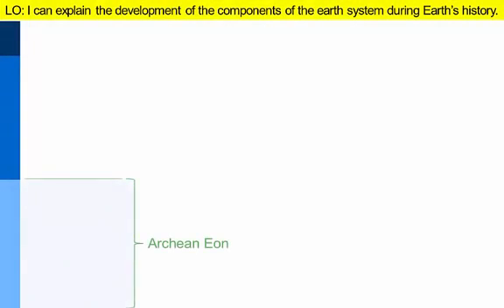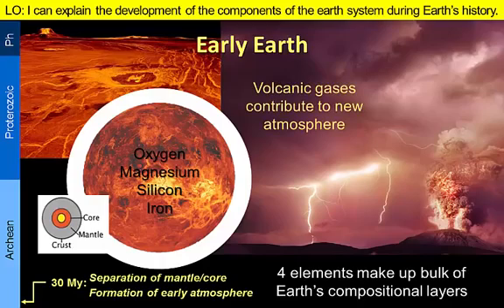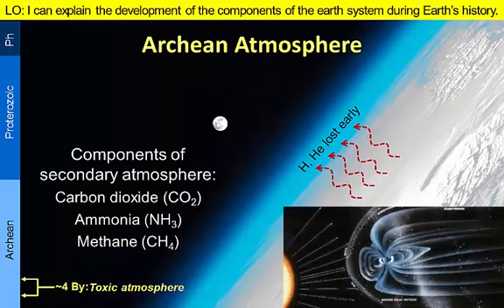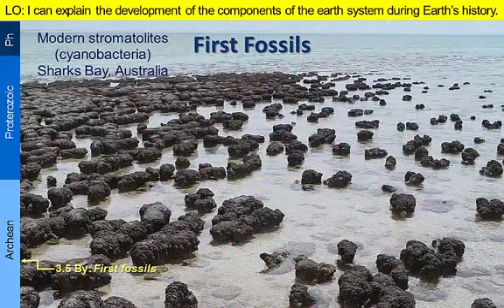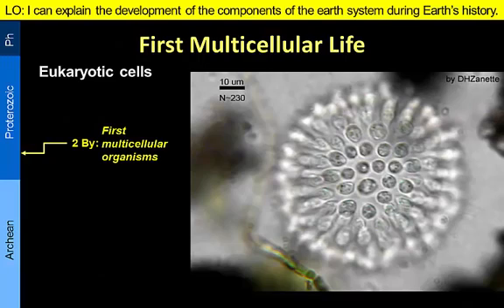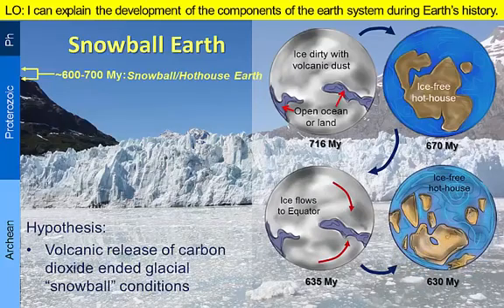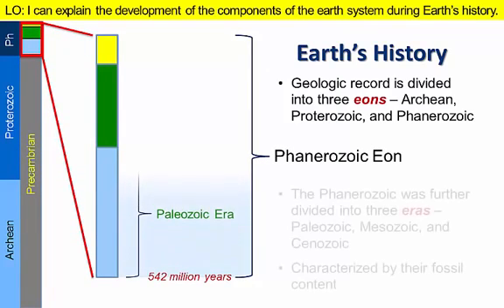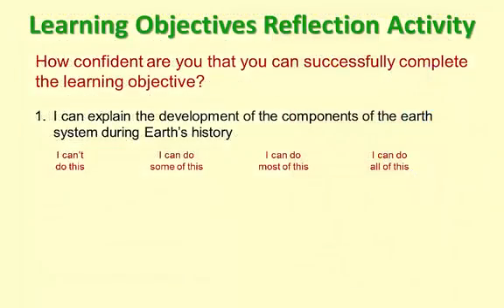palentology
study of fossile